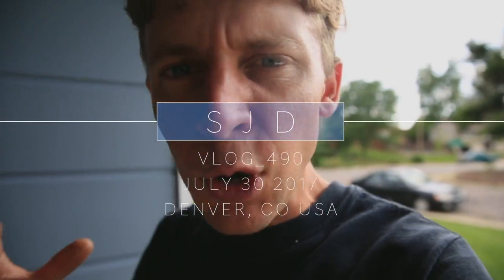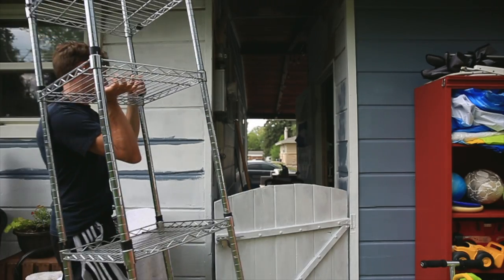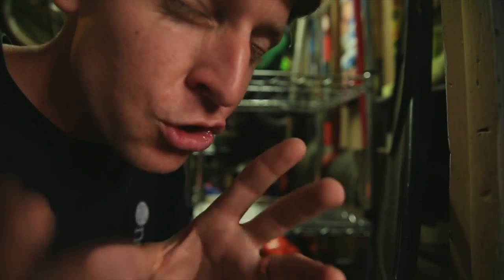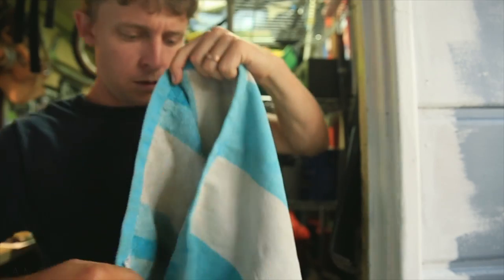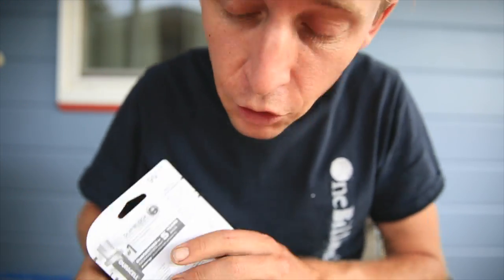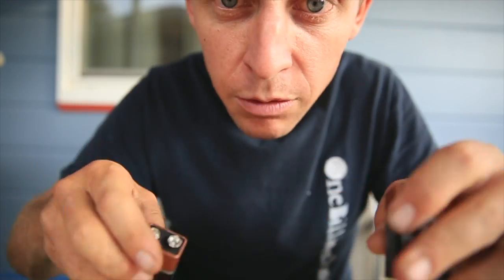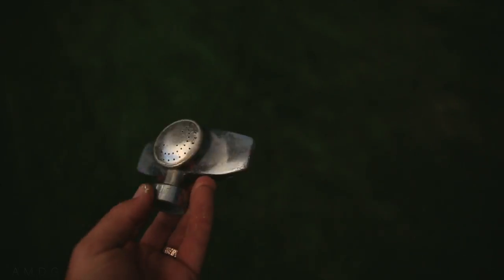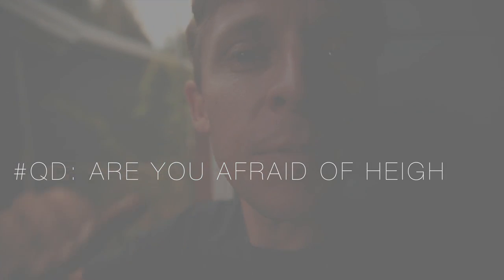BACK in the Saddle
📬 snail mail is cool too:

USA

🎧 MUSIC 🎧

GEAR
1. Canon 7D Mark I & Canon 5D Mark III
2. Rode Video Pro Mic
3. SYRP Genie (time-lapse) & Magic Carpet Slider
4. DJI PHANTOM 4 (was stolen)

Cya tomorrow.